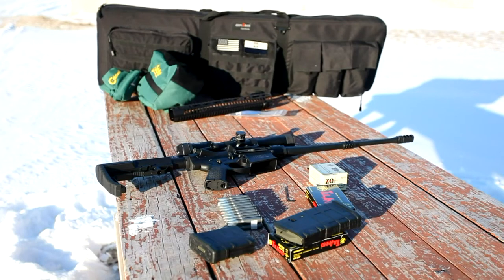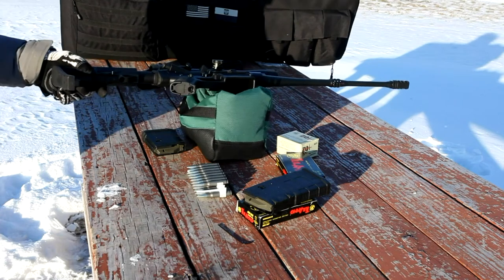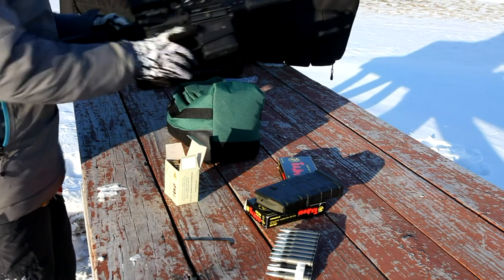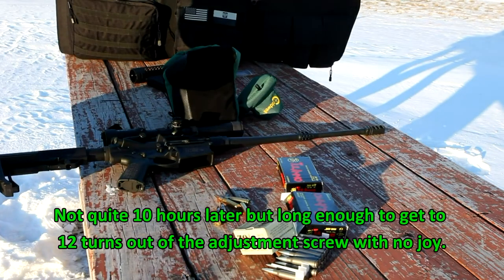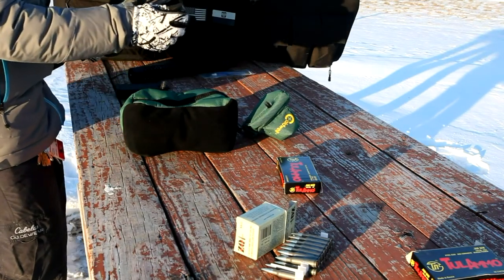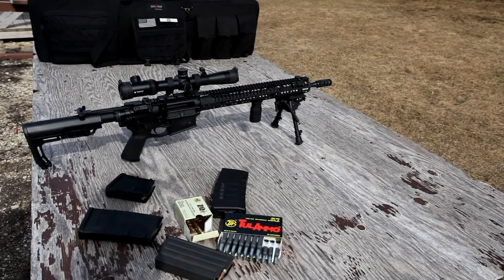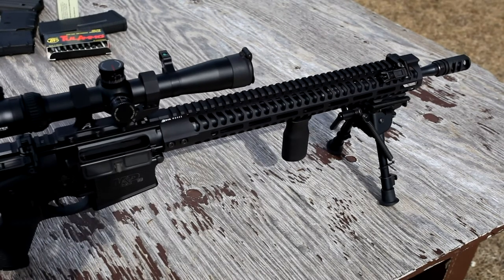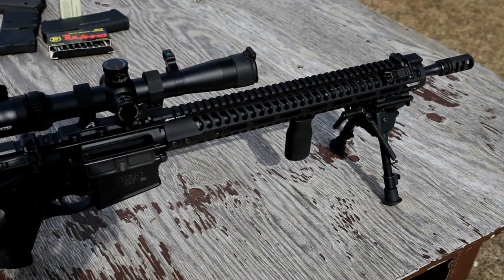M&P10 Teething Problems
Decided to set the adjustable gas block on my new M&P10 on a -4 degree day. These were the results.